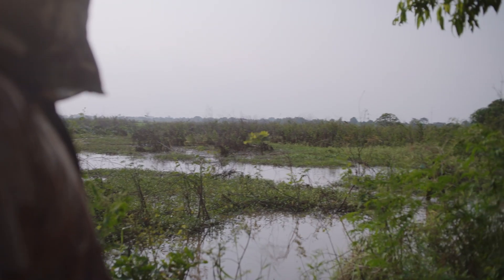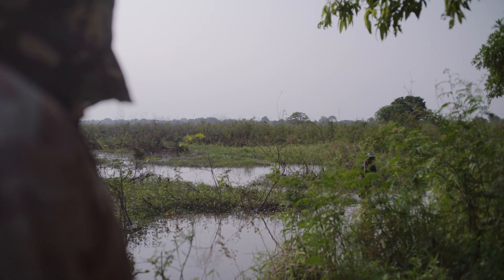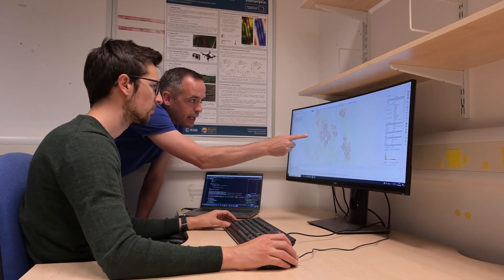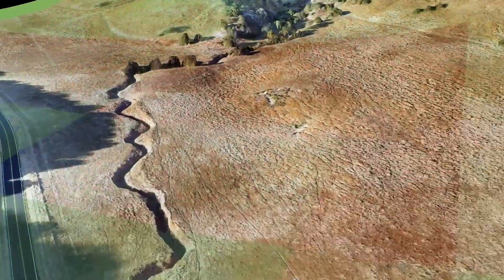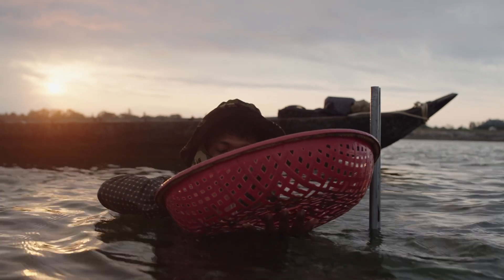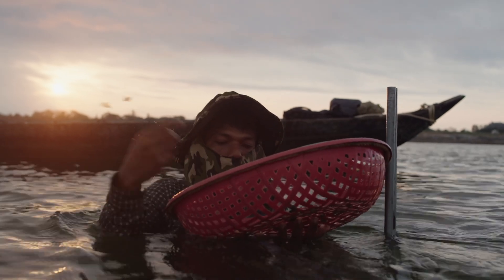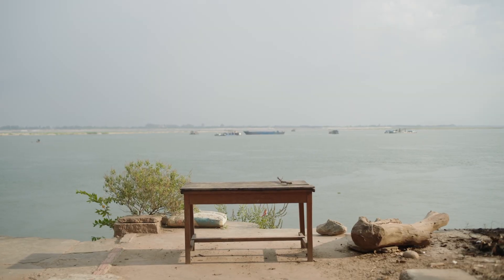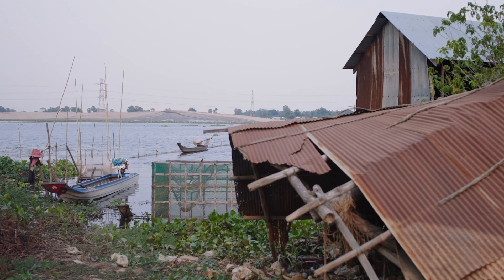Sand mining threatens river ecosystems | University of Southampton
A new project led by the University of Southampton will explore how sandmining along the Mekong River is dramatically reshaping not only the river itself, but also the lives of those who live along its banks.

Researchers hope to shed light on this vast yet murky industry which is redrawing national boundaries around the world.

Watch the full documentary, Shifting Sands (2019) by Andy Ball

00:00 Insatiable appetite for sand
00:25 Professor Julian Leylard
00:38 The effects of sand mining on the Mekong River
01:45 Digital twin